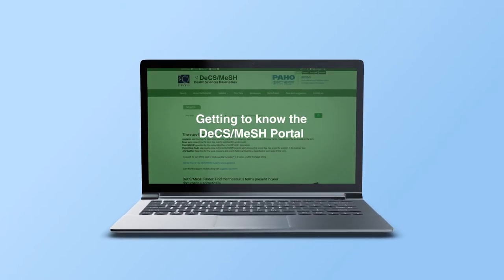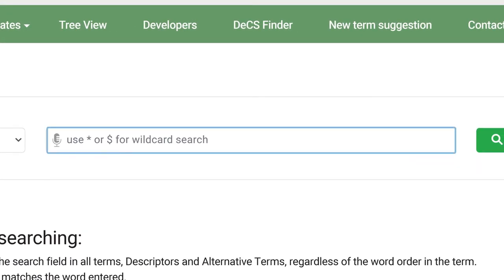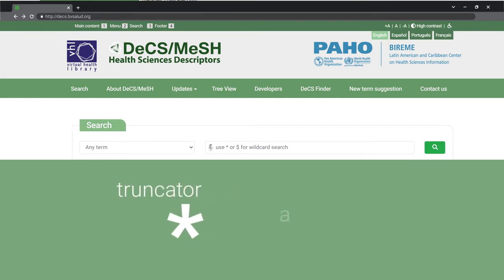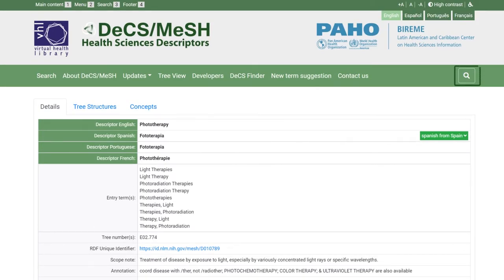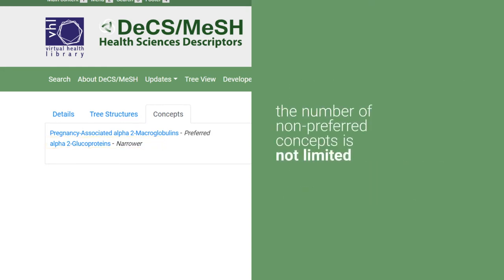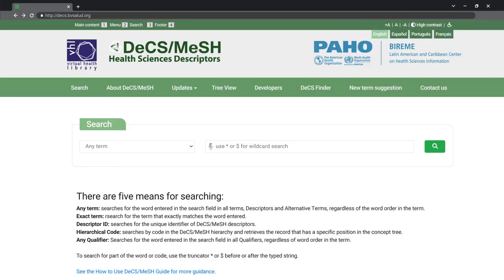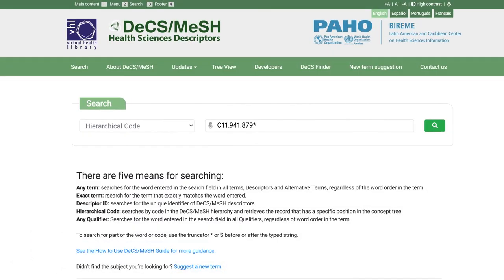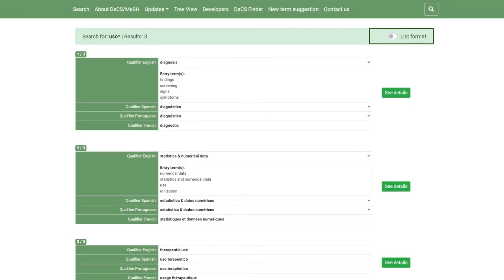Getting to know the DeCS MeSH portal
This class is part of the Online Course on Access and Use of Scientific Information in Health - 2022